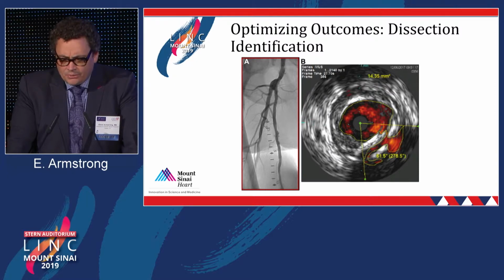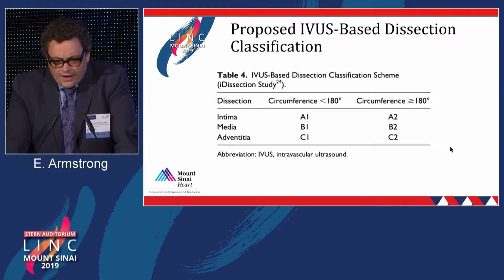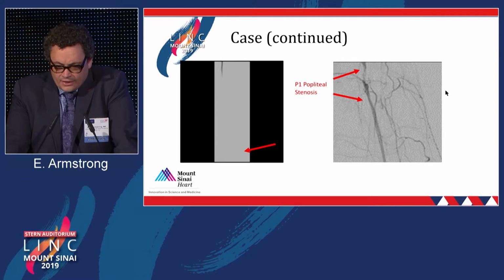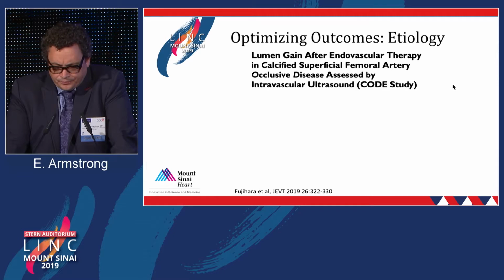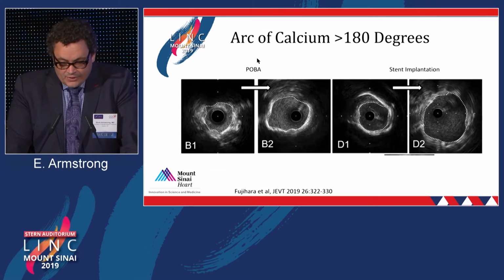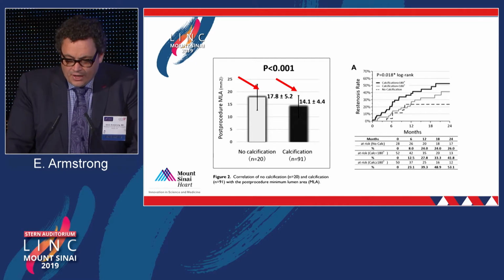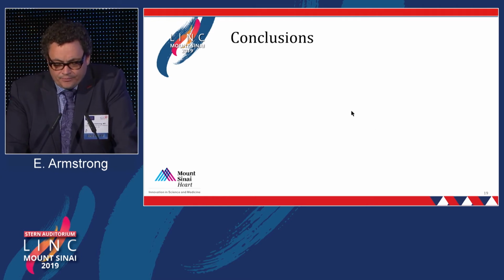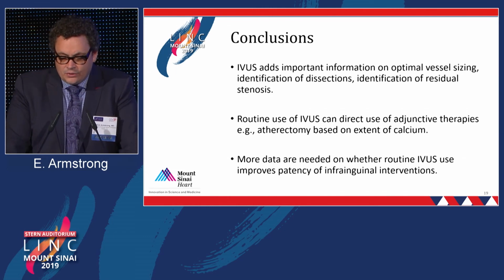Stern D1 - Role of IVUS Within a 'Treat Optimally' Algorithm of Care - Dr. Armstrong